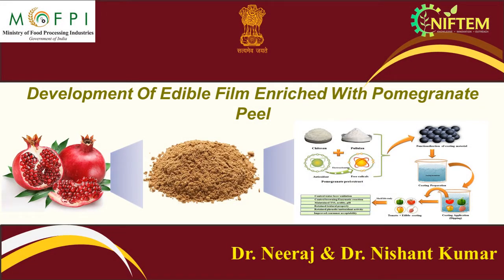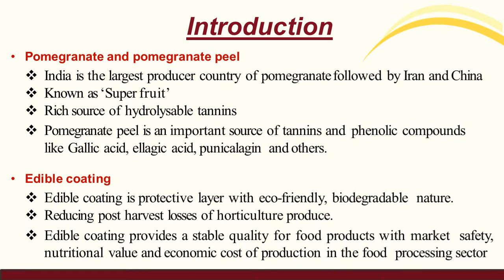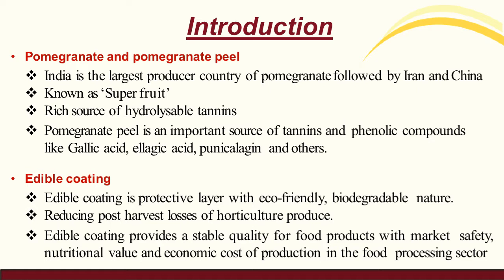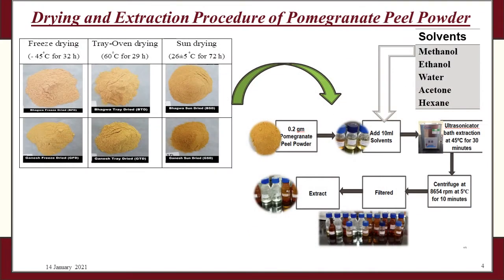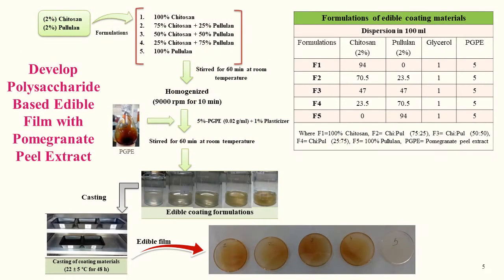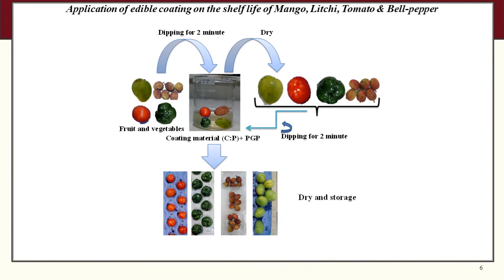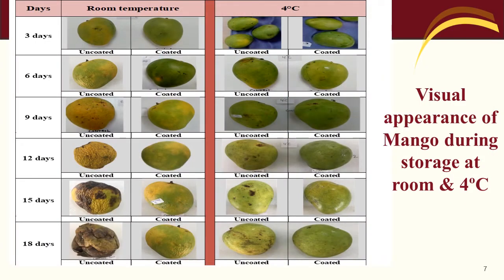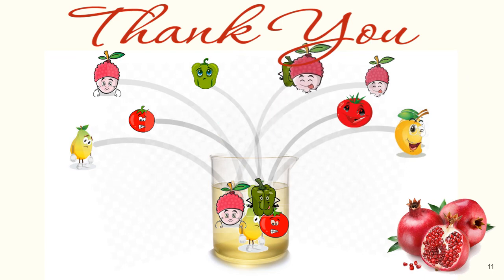Development Of Edible Film Enriched With Pomegranate Peel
Dr. Neeraj and Dr. Nishant Kumar, NIFTEM